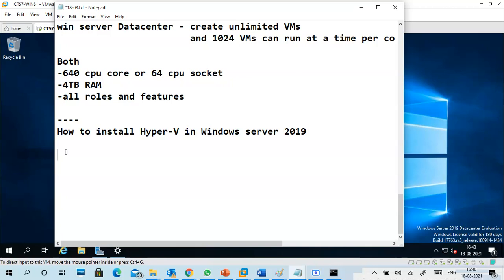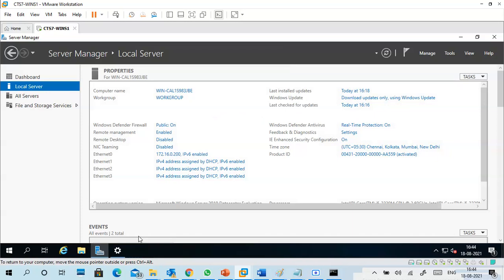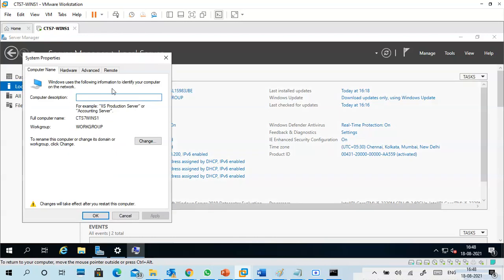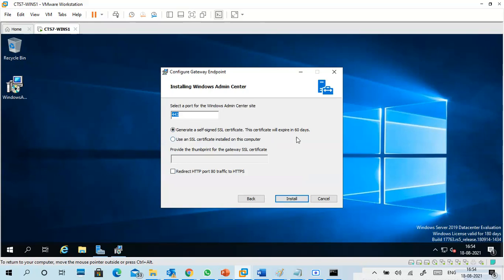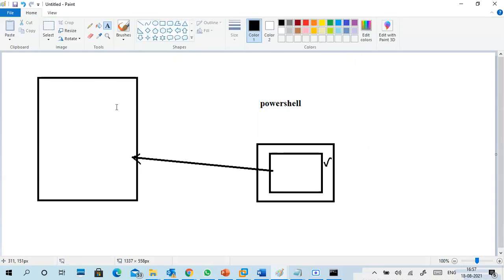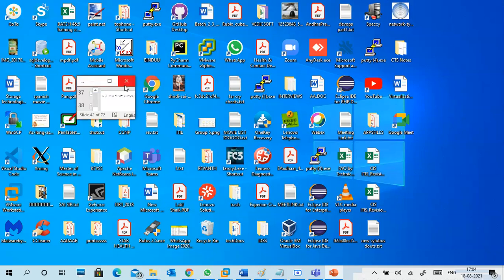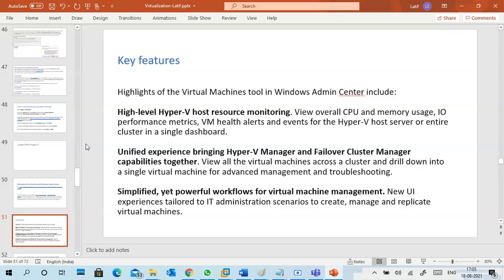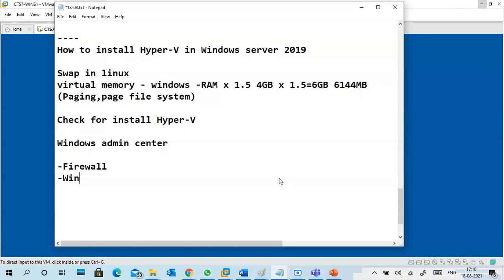Virtualization part10 Windows Admin Center Installation